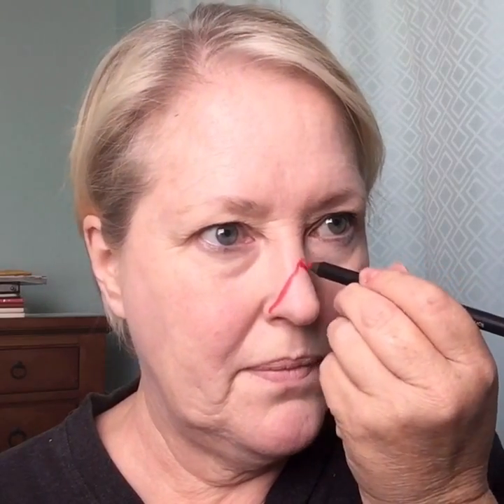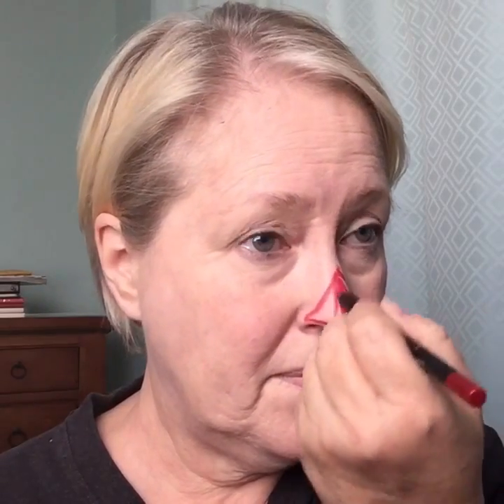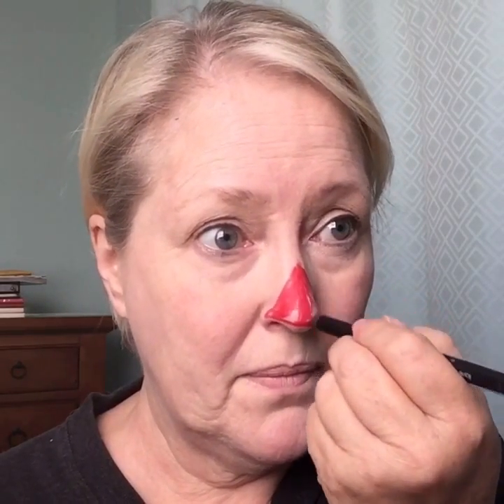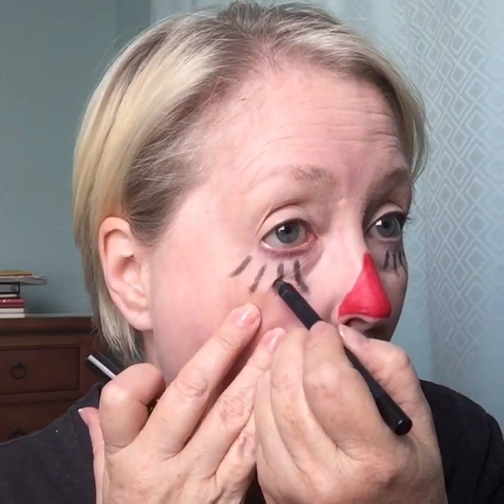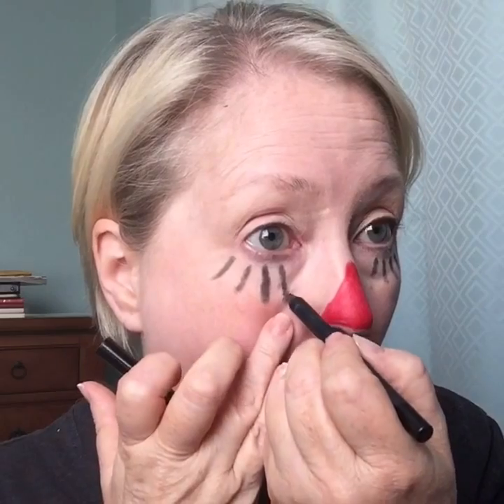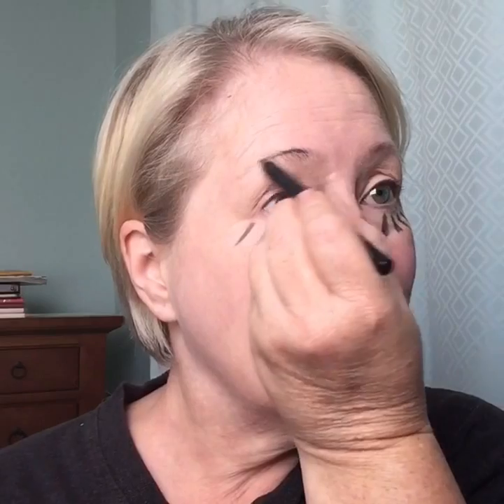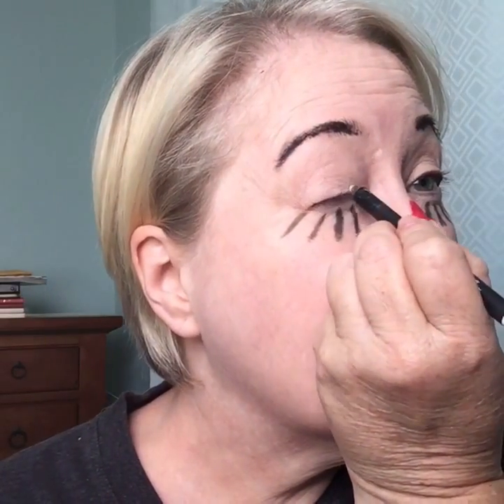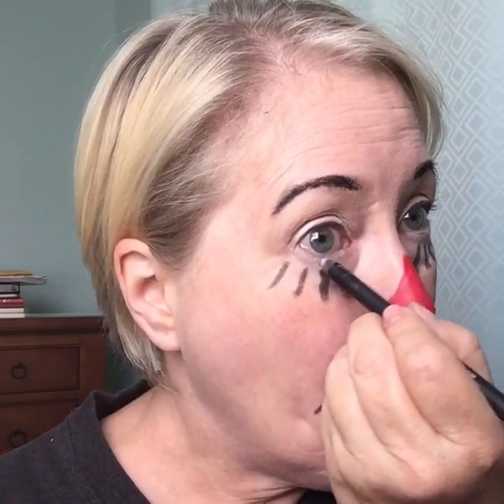Raggedy Ann Wig and Makeup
Watch me apply makeup to create a Raggedy Ann look to go with a Raggedy Ann Wig